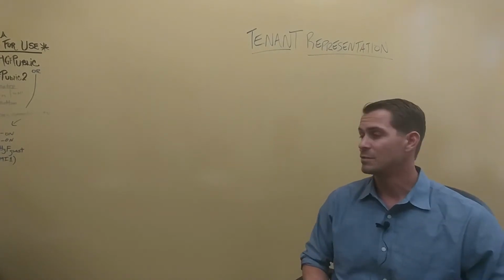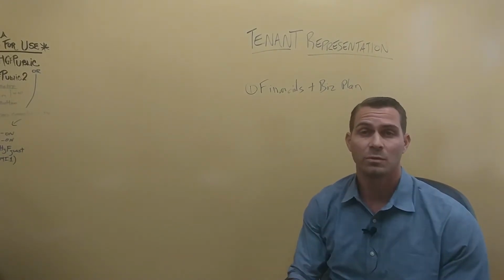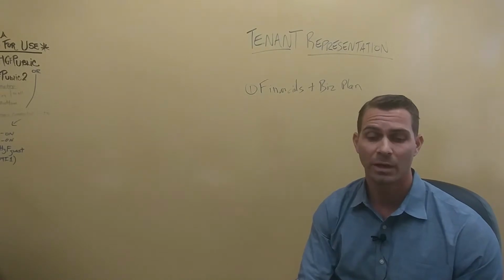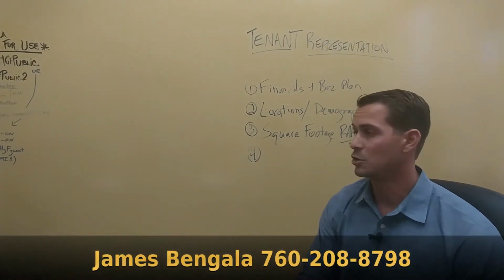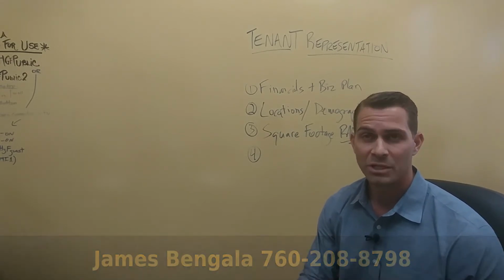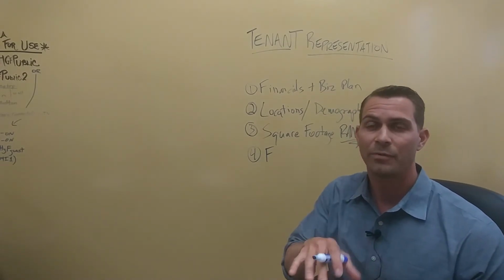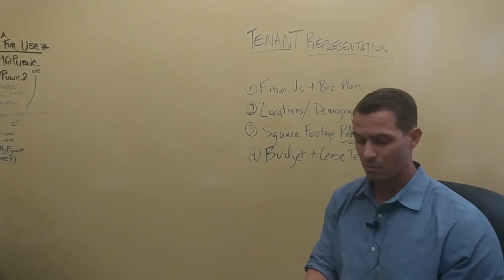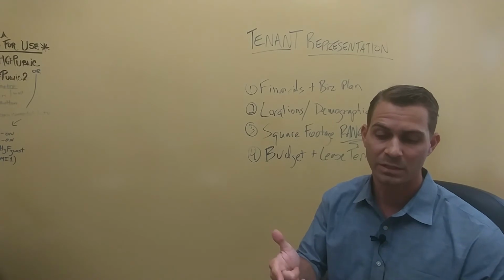5 Things you need BEFORE leasing a Commercial Real Estate Space | San Diego Commercial Real Estate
James Bengala breaks down the 5 things you need to have BEFORE you lease a San Diego Commercial Real Estate space.

0:35 - Financials/Business Plan
1:05 - Location/Demographics
1:38 - Square Footage Range
2:22 - Budget + Lease Term
4:00 - Specific Hands (Needs) LOL :)